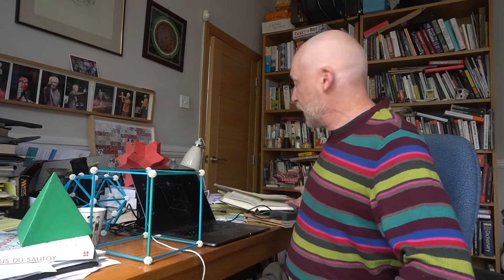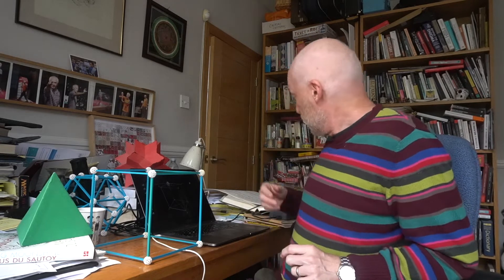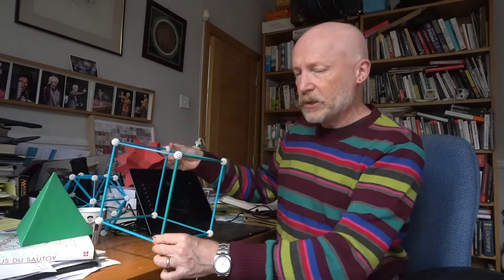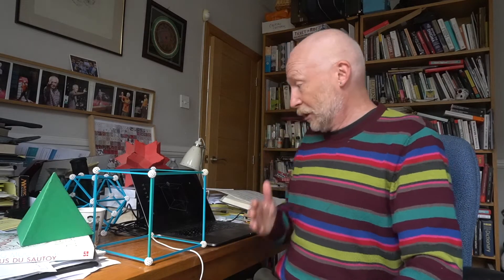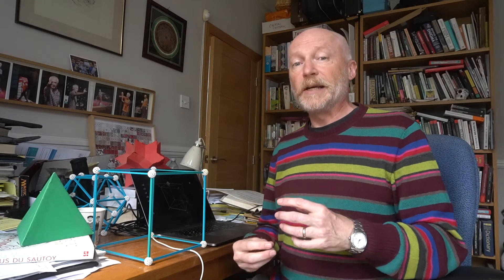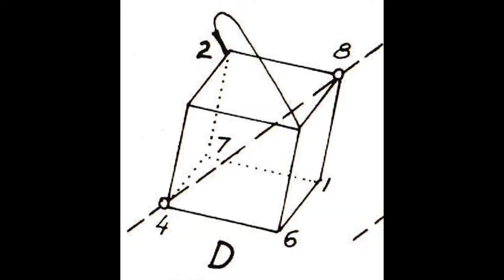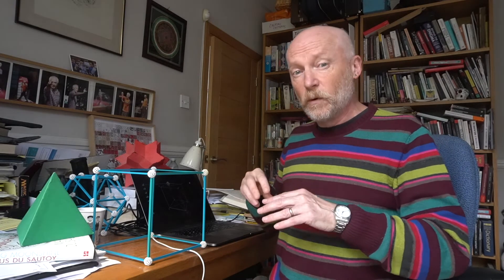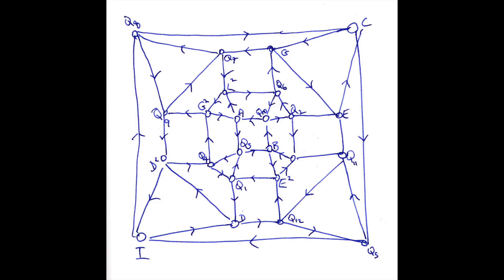Professor Marcus du Sautoy discusses Iannis Xenakis' 'Nomos Alpha' for solo cello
Professor Marcus du Sautoy (Professor of Mathematics and the Simonyi Professor for the Public Understanding of Science at the University of Oxford) explains the mathematics behind Iannis Xenakis' piece 'Nomos Alpha' for solo cello, following his collaboration with graphic designer Simon Russell on animating the piece for the Xenakis Centenary celebrations in 2022.